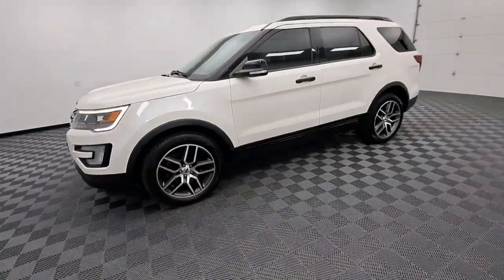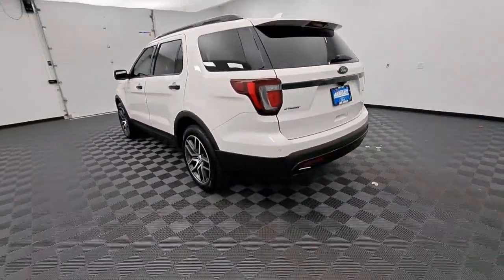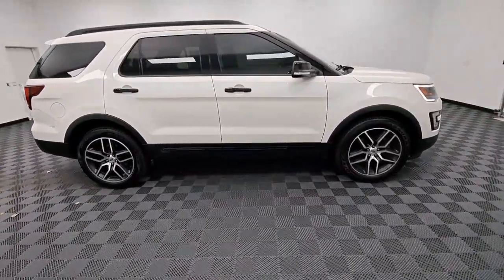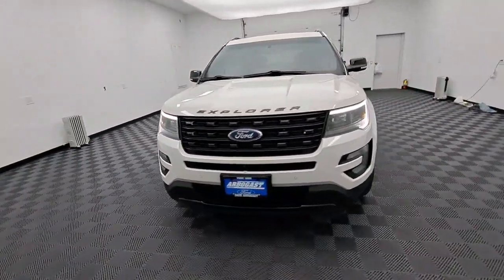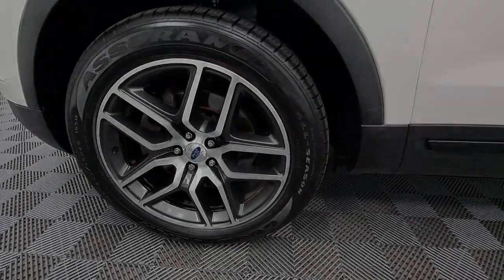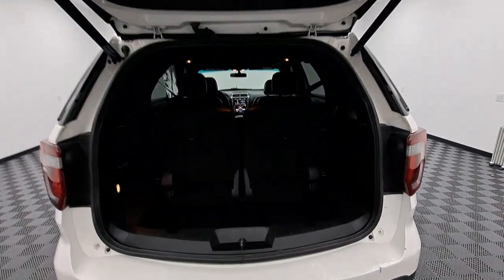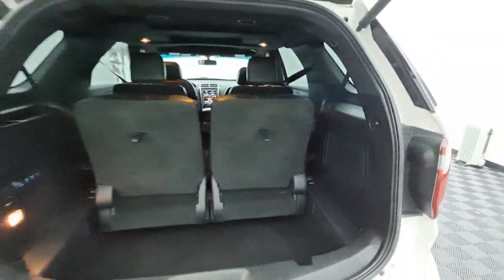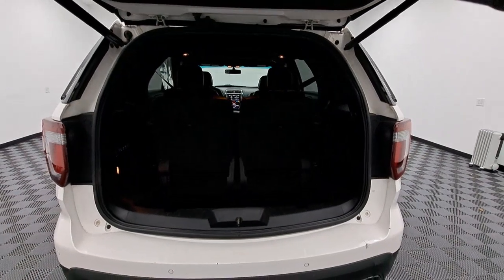2016 Ford Explorer Troy, Tipp City, West Milton, Piqua, Dayton FD11141BT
White Platinum Metallic Tri-Coat Used 2016 Ford Explorer available in 3230 South County Road, Troy, Ohio at Dave Arbogast Ford. Servicing the Troy, Tipp City, West Milton, Piqua, Dayton, area.

3230 South County Road 25A

Recent Arrival! White Platinum Metallic Tri-Coat 4WD Sunroof/Moonroof Remote Start Premium Audio Package Navigation System Leather Seats Bluetooth Backup Camera Appearance Package Local Trade 20 Wheels 3rd Row Seating Parking Sensors 4WD 20 Machined Aluminum w/Painted Pockets Wheels 3rd row seats: split-bench Ambient Lighting Auto-Dimming Drivers Sideview Mirror Backup Camera BLIS Blind Spot Information System BLIS Plus Inflatable Rear Safety Belts Package Cruise Control Delay-off headlights Dual 2nd Row Smart Charging USB Equipment Group 401A Front 180 Degree Camera w/Washer Front fog lights Fully automatic headlights Hands-Free Liftgate Heated front seats Heated Steering Wheel Inflatable Rear Seatbelts Leather steering wheel Memory Feature Perf Leather-Trimmed Heated/Cooled Bucket Seats Power Adjustable Pedals Power Converter 110V Outlet Power Folding Sideview Mirrors w/Autofold Power Tilt/Telescoping Steering Wheel Premium audio system: Sony Radio: Sony Audio System w/Single-CD/MP3-Capable Split folding rear seat Spoiler SYNC w/MyFord Touch Telescoping steering wheel Tilt steering wheel Turn signal indicator mirrors Twin Panel Sunroof/Moonroof Universal Garage Door Opener Voice-Activated Navigation System.brbrAwards:br * 2016 KBB.com Best Buy Awards Finalist * 2016 KBB.com 5-Year Cost to Own Awards * 2016 KBB.com Brand Image AwardsbrDAVE ARBOGAST IS ONE OF THE TOP 100 FRANCHISE USED CAR DEALERS IN THE USA! Come find out why! for more photos! *See Dealer For Specific Equipment*